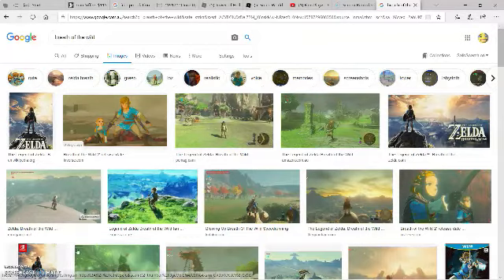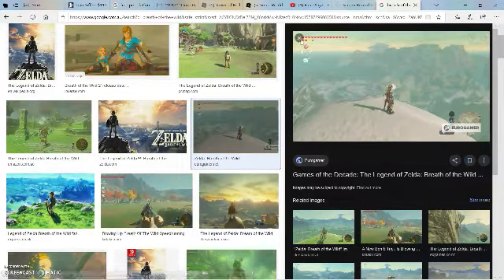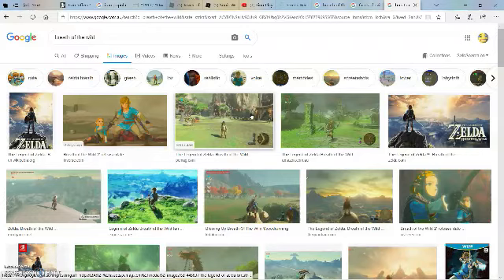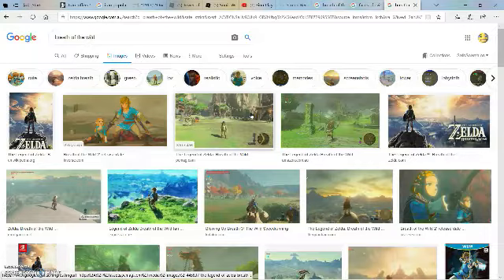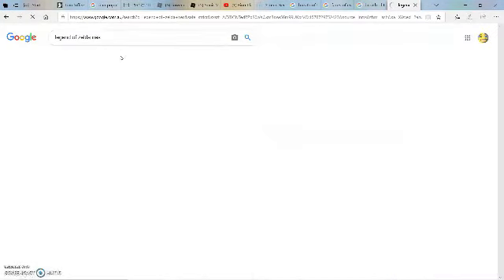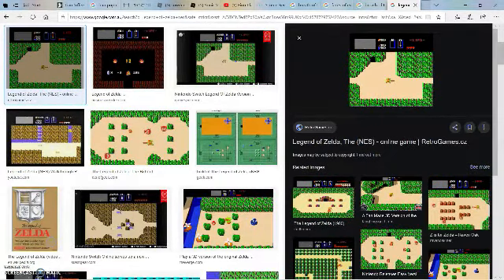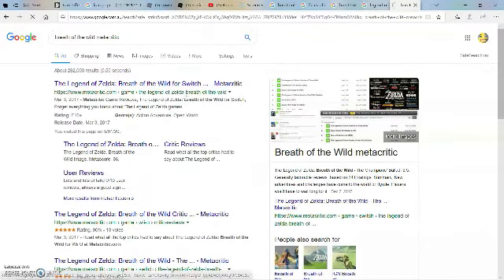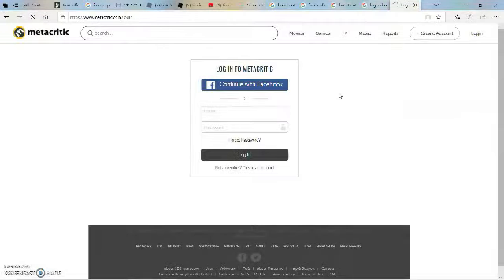Breath of The Wild SUCKS!!!!!!!!!!! - A Critical Critique Analysis of a BAD GAME!!!!!!!!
this game is the worst and everyone is stupid who likes this game